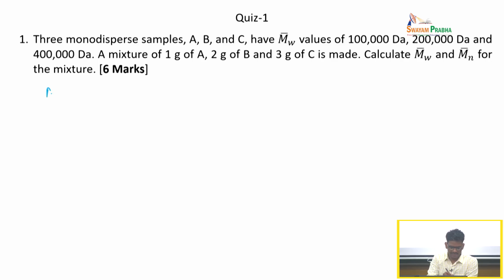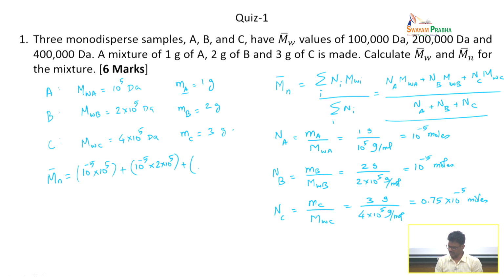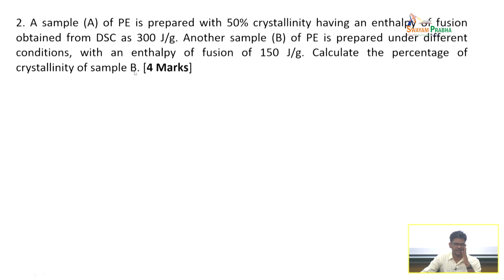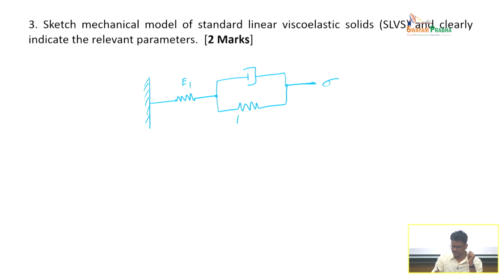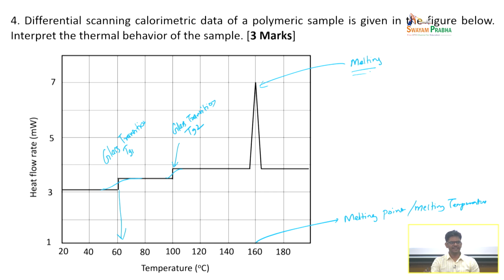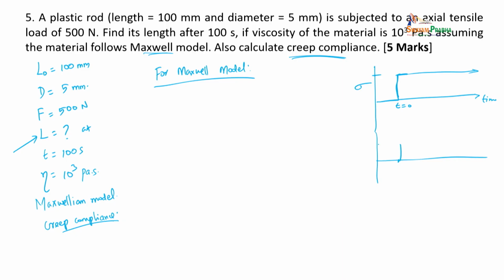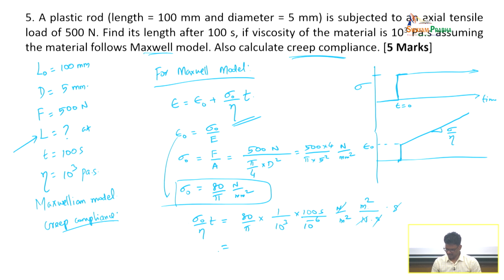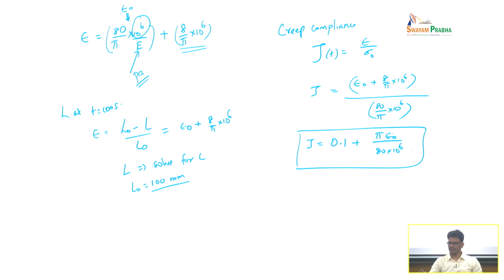Problems Solving Session